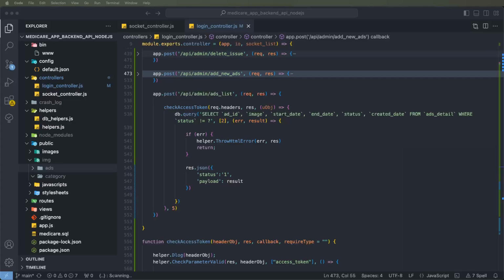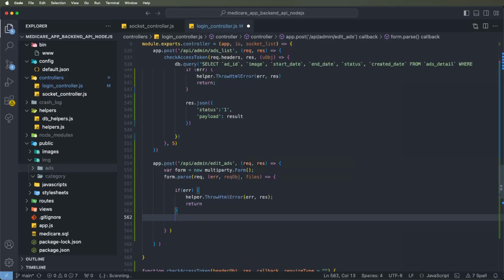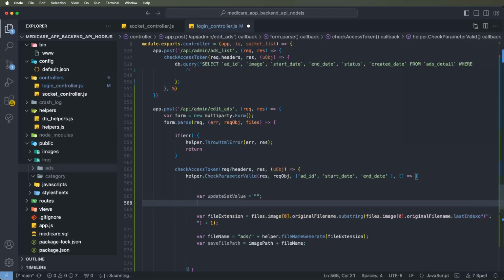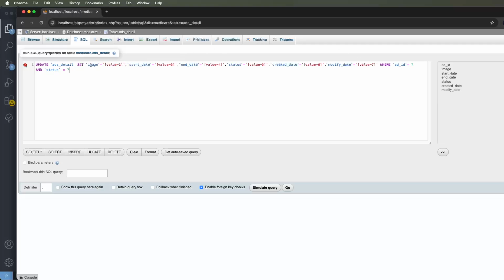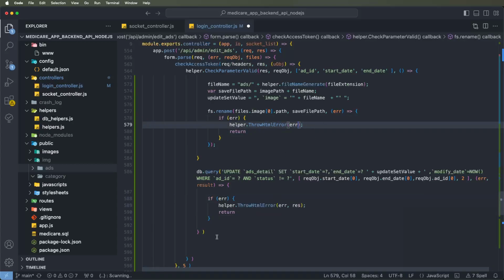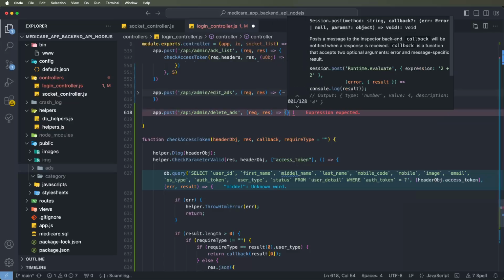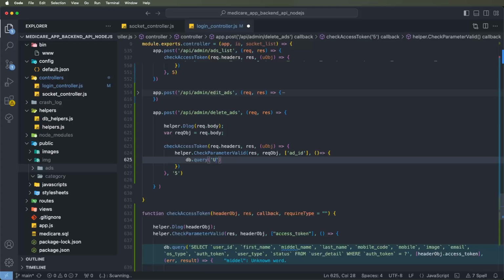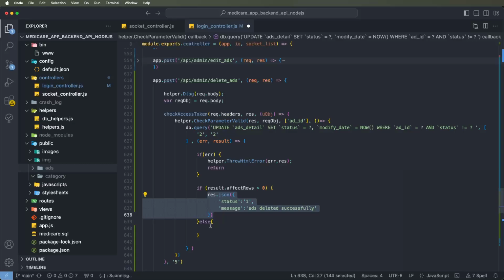Medicare App Backend API: Node.js Edit & Delete Ads Admin API Development #10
In this video, we will explore how to create Edit and Delete Ads Admin APIs for the Medicare App Backend using Node.js and Express.js. This tutorial will guide you through updating and removing ads from the admin panel, using MySQL for data storage and Auth Token authentication to secure admin functionalities.

 • Learn how to implement the Edit Ads API for modifying ad details such as title, image, and description.
 • Create the Delete Ads API for removing ads from the system.
 • Understand how to handle file updates using Multer for banner changes.
 • Utilize MySQL to update and delete records securely.
 • Secure admin routes with Auth Token Authentication to ensure only authorized users can perform these actions.
 • Input validation and proper error handling in Express.js.
 • Test the Edit and Delete API using Postman.

 1. How to build Edit and Delete Ads APIs in Node.js.
 2. Updating ad data in the MySQL database.
 3. Handling file changes for banner ads using Multer.
 4. Secure access to APIs using Auth Token Authentication.
 5. Efficient API design following RESTful principles.
 6. Best practices for error handling and validation.
 7. Testing API endpoints for ad modifications using Postman.

 • Backend developers building admin functionalities for their web or mobile apps.
 • Node.js developers working on REST API development for CRUD operations.
 • Developers who want to manage banner ads through an admin panel.
 • Anyone looking to learn how to integrate MySQL with Node.js for updating and deleting records.
 • Developers implementing Auth Token -based authentication systems.

 • CRUD Operations in Node.js and MySQL
 • File Handling with Multer in Node.js
 • Node.js Admin Panel API Development
 • Auth Token Authentication with Express.js
 • Medicare App Backend API Development Series